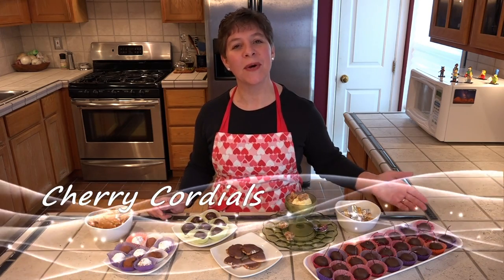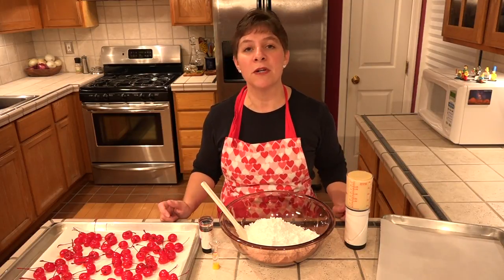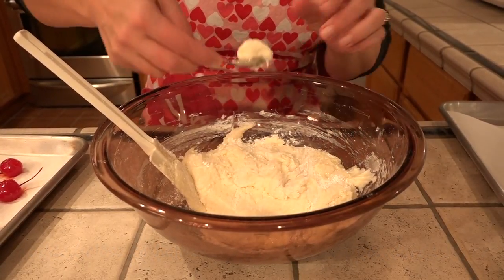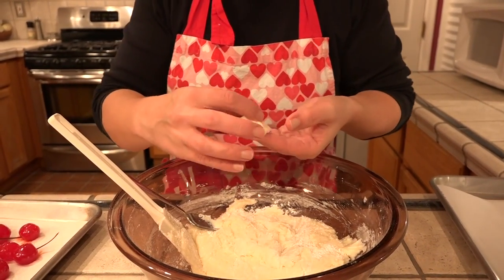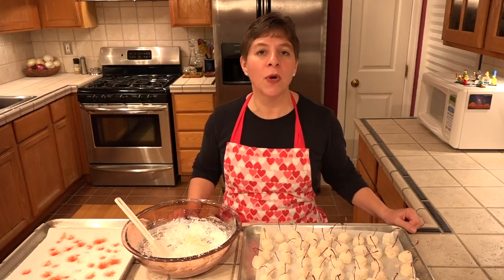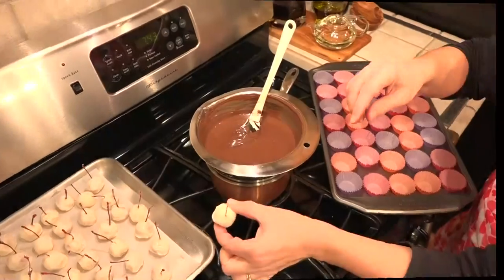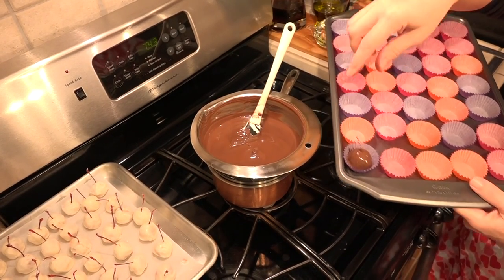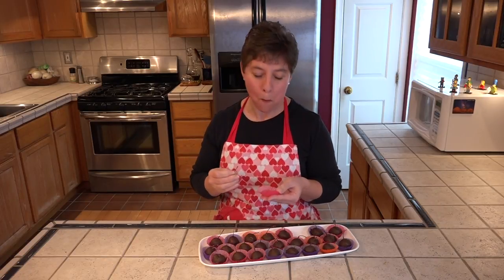Cherry Cordials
It's seven days until Valentine's Day. And for the next 7 days, I have a new candy confection for you to try. First up are the ubiquitous and delicious chocolate covered cherries.

60 large maraschino cherries, stems attached, drained
12 ounces dark dipping candy, 375 grams
1 cup sweetened condensed milk (not evaporated milk), 237ml
1 tablespoon + 1 teaspoon light corn syrup, 20ml
½ teaspoon almond extract, 2ml
4 cups confection sugar (powdered sugar), approximately 454 grams plus additional if needed

Mix the milk, corn syrup, extract and powdered sugar, by hand, until it resembles clay. Do not overmix, but more powdered sugar can be added if the mixture is too soft to handle.
Flatten a teaspoon of the sugar mixture into a thin disk and cover the maraschino cherry, pressing to seal the “clay” around the stem. Set cherries aside on a baking sheet covered with parchment paper. If the clay separates from the cherries, pat the cherries dry.

Melt the dark candy melts in the top of a double boiler until everything is smooth and melted.
Dip each sugar-covered cherry in the candy covering slightly onto the stem to ensure the sugar is completely covered and allow the excess to drip off for a few seconds. Place each covered cherry in a small candy baking cup. Store the cherries in a sealed container for a week. Enjoy after the long wait!